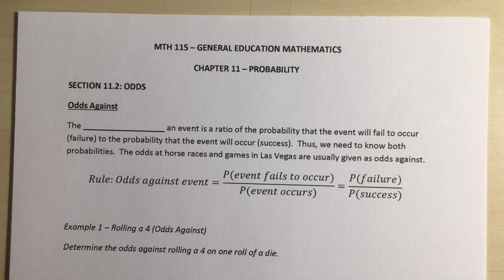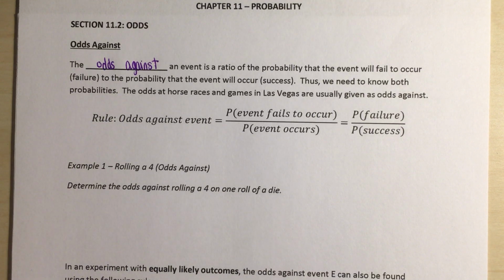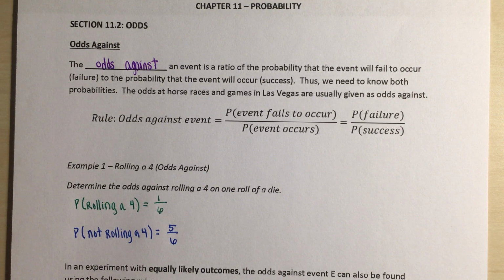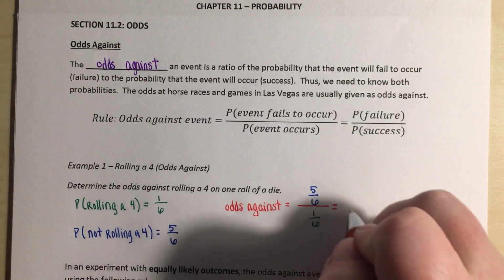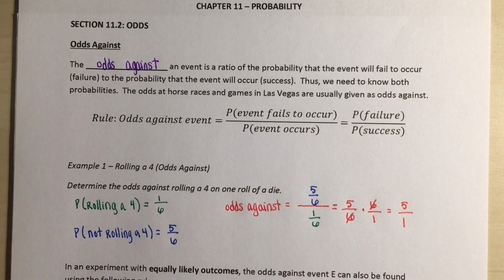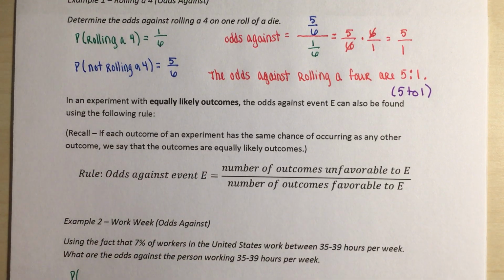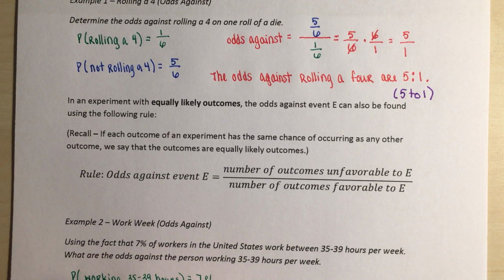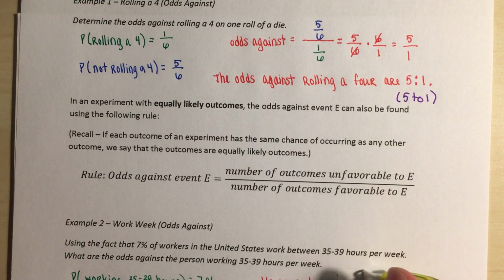115 - Section 11.2: Odds - Odds Against